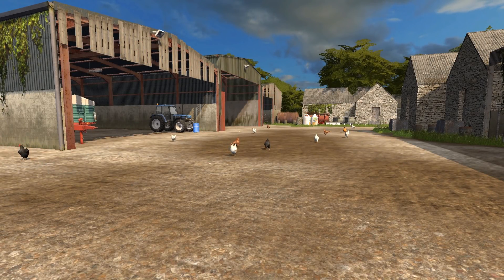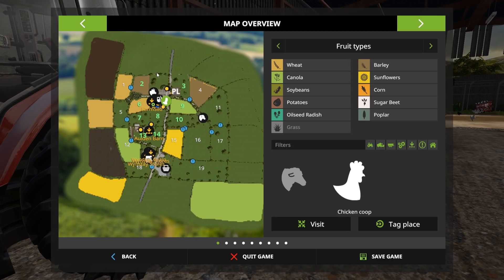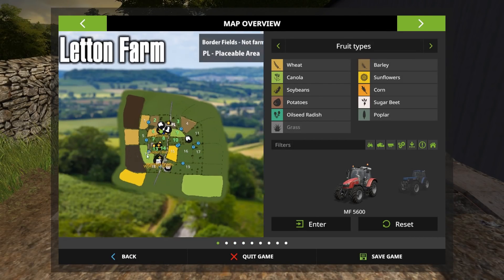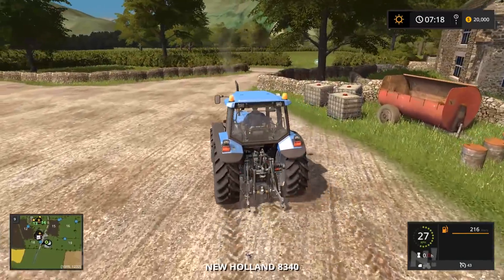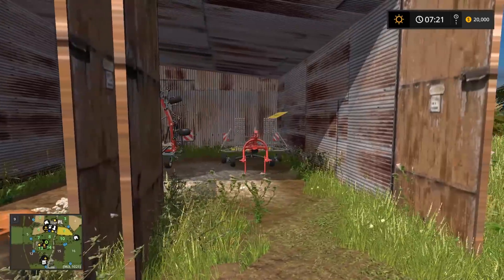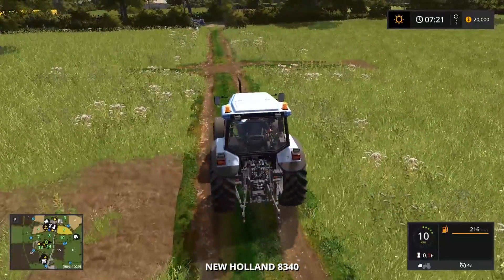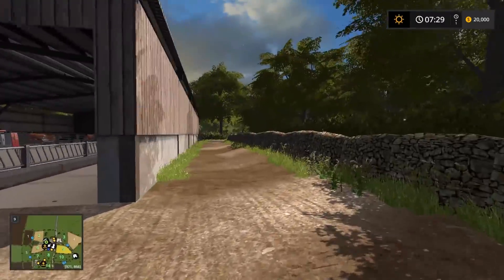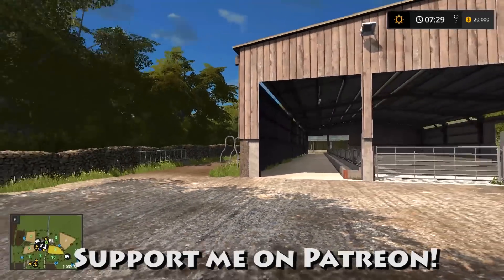Letton Farm - First View - Farming Simulator 17